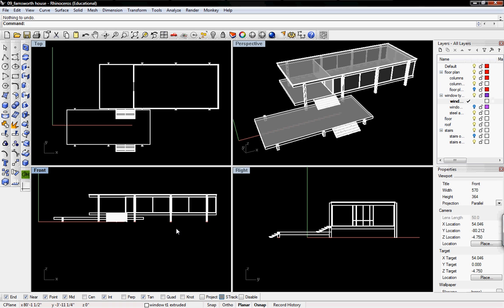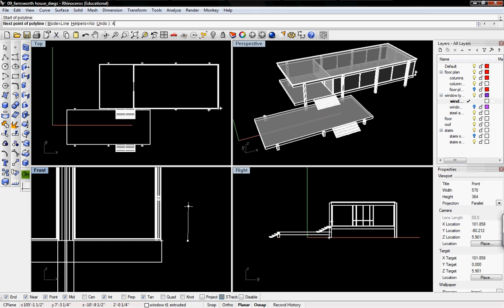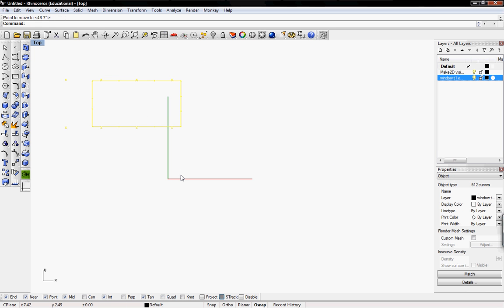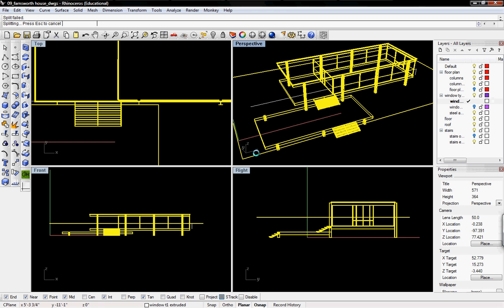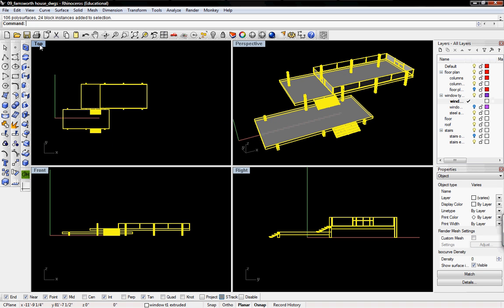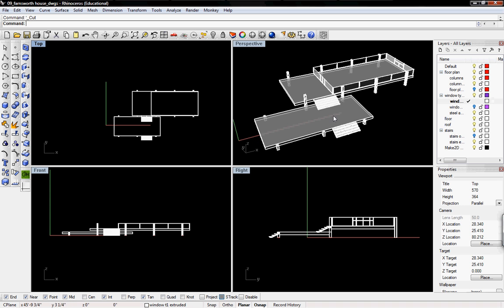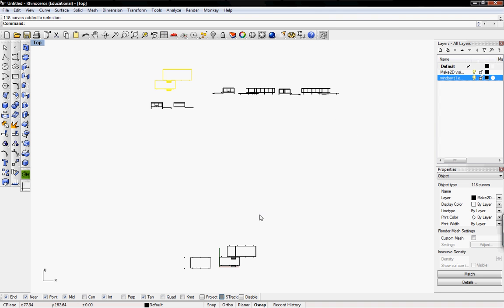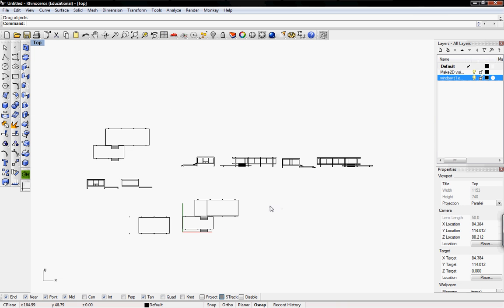Farnsworth House Part 15 by digitaltoolbox.info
here we create plans, sections, and elevations